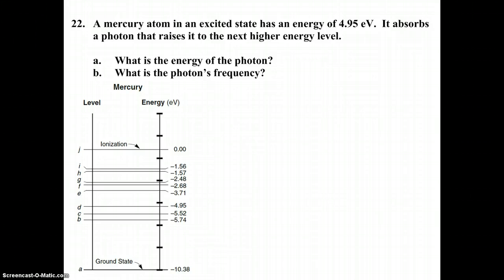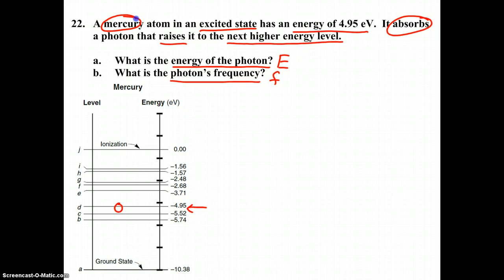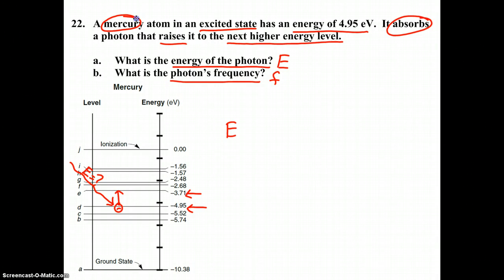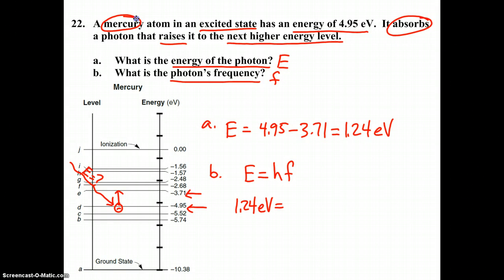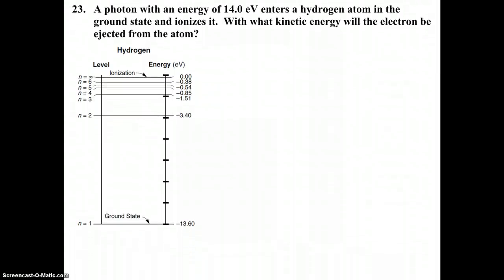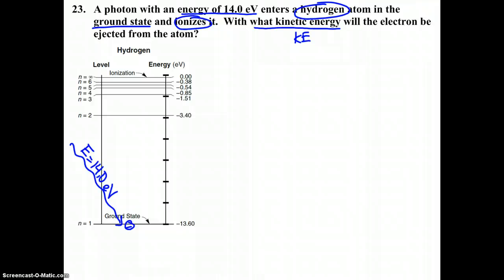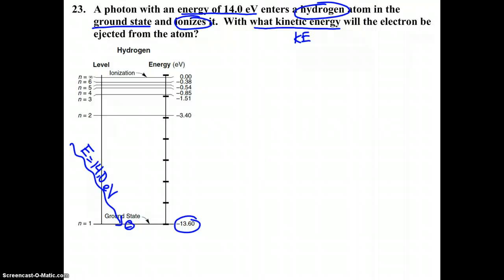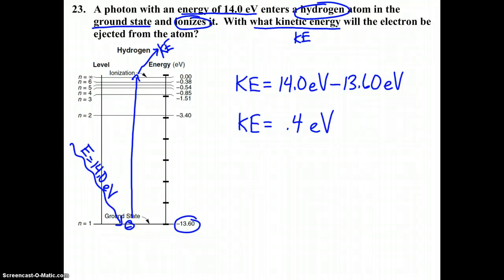Regents Modern Physics Problem Set #22-23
This video contains the solutions to problems #22-23 of the Regents Modern Physics Problem Set as taught at Trumansburg High School.